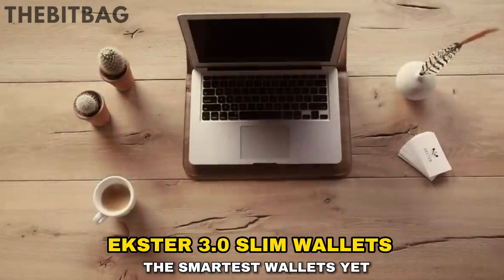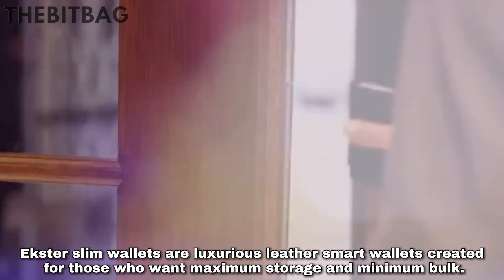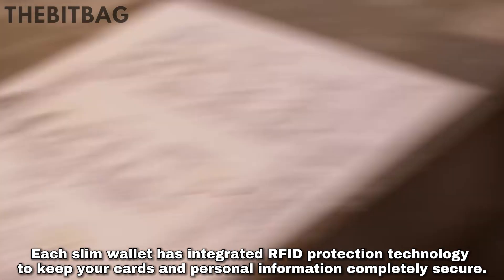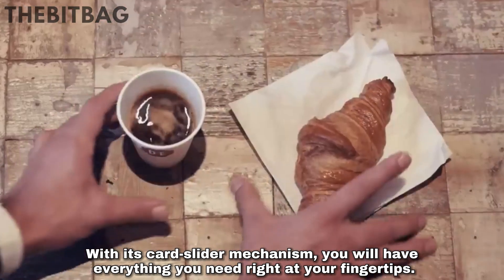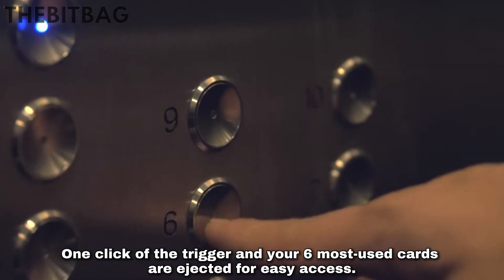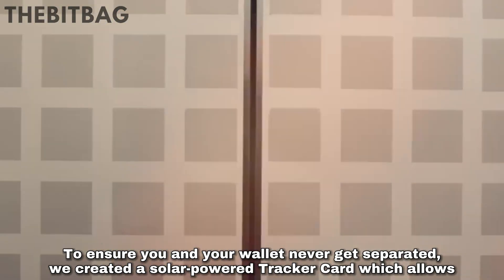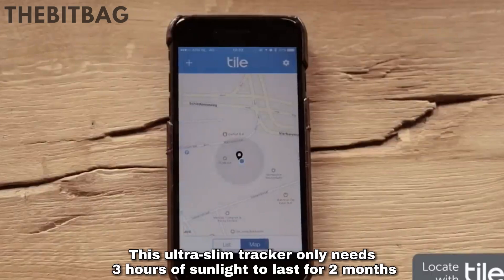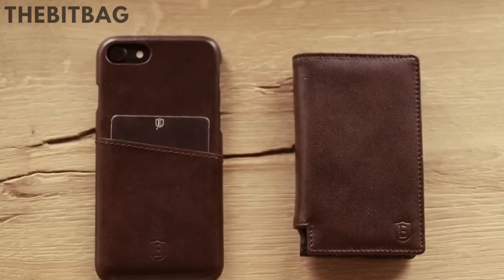The slimmest smart wallet in the world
Ekster's trackable wallets, card holders, bags and tech accessories provide function and style at your fingertips.